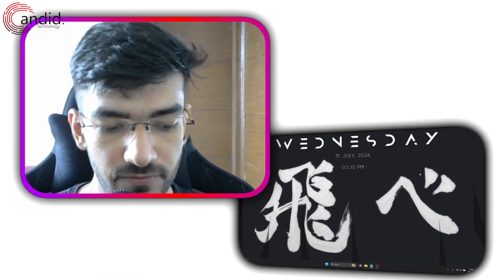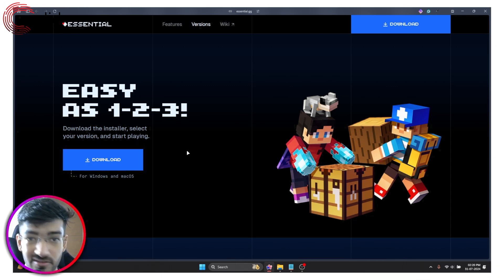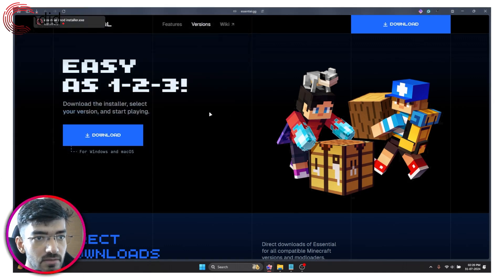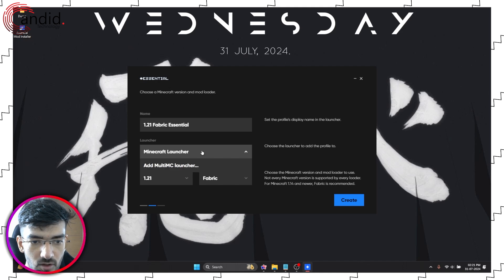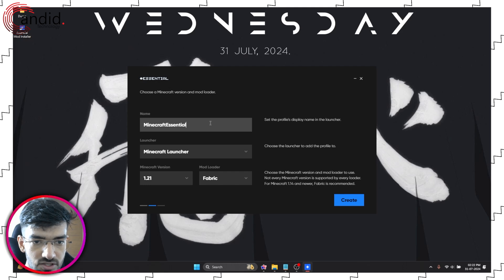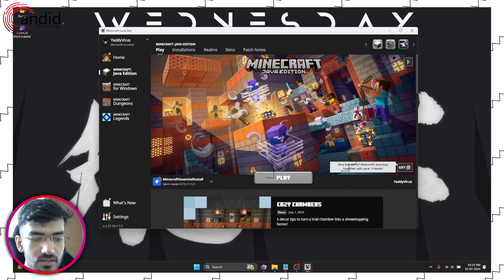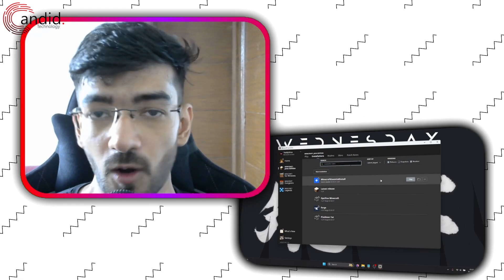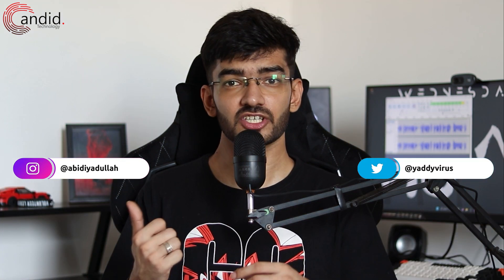How to use the Essential Mod in Minecraft? | Candid.Technology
Here is how to use the Essential Mod in Minecraft. for more guides and tech explainers, reviews, lists, comparisons and more tech-related stuff.